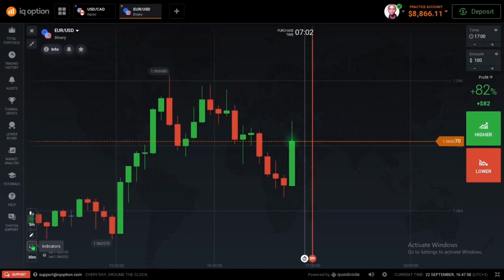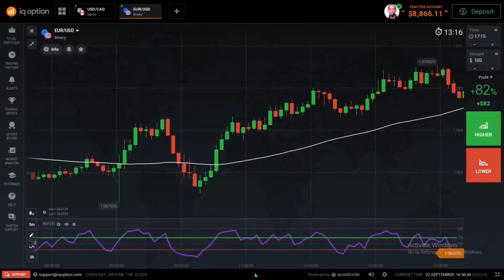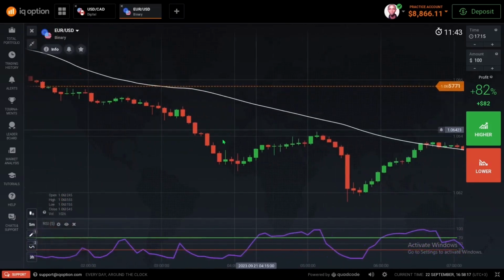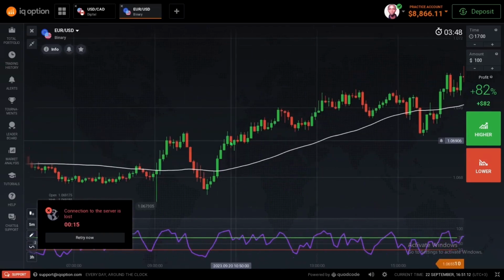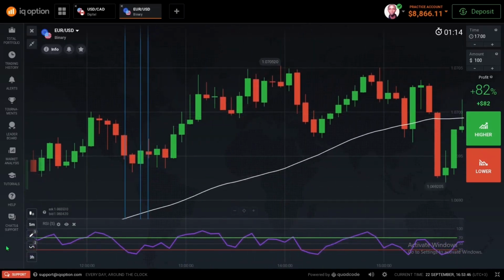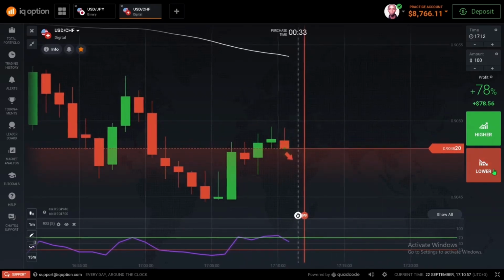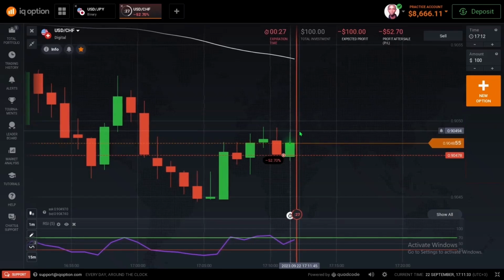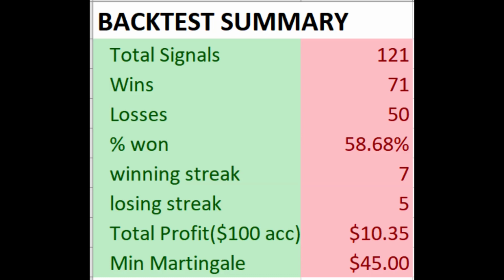Simple RSI binary options test.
In this video, I backtest a simple RSI binary options strategy.